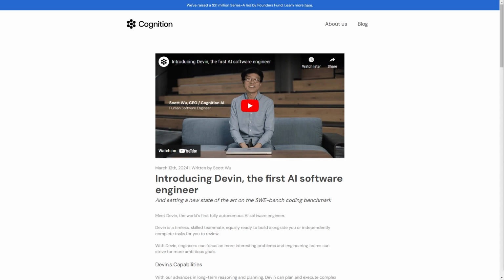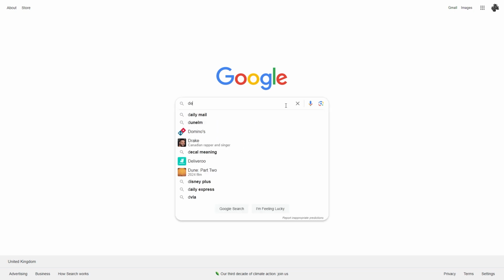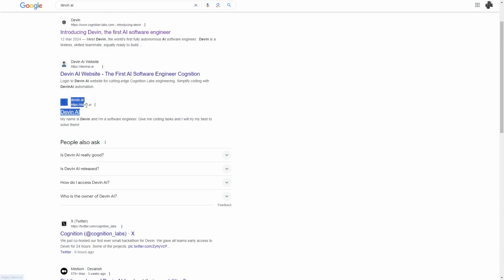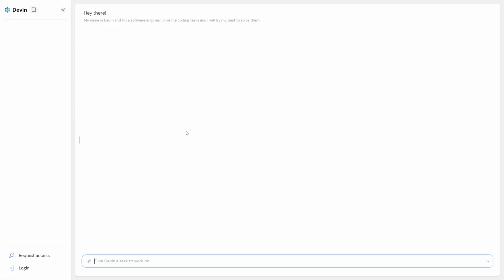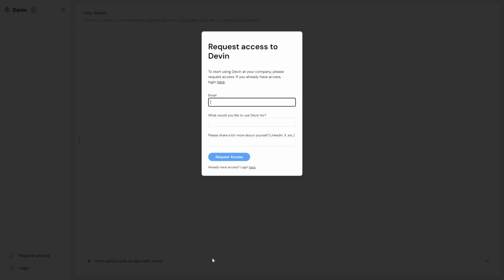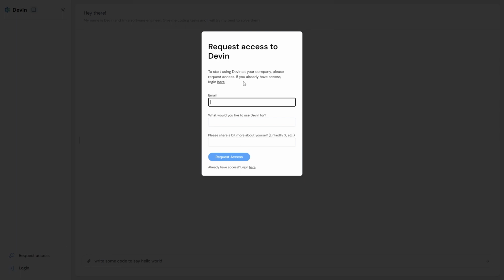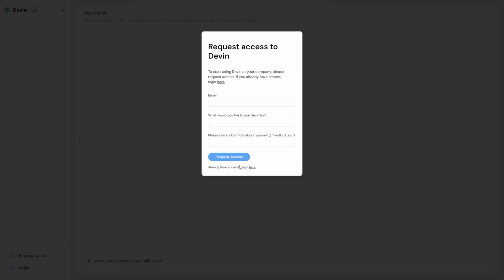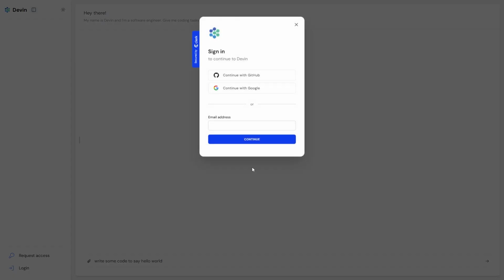How To Get Access To Devin AI (2025)